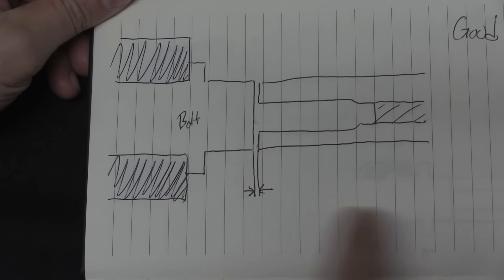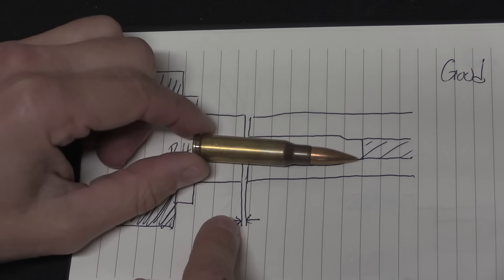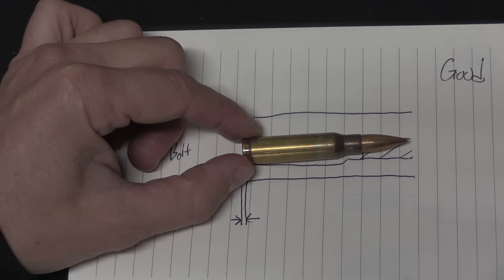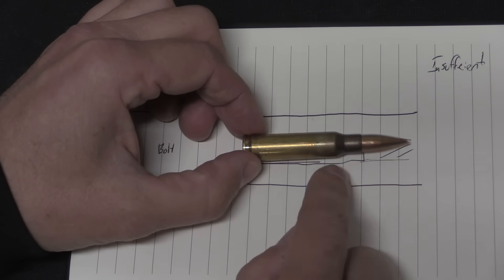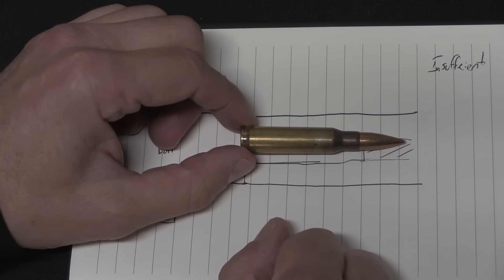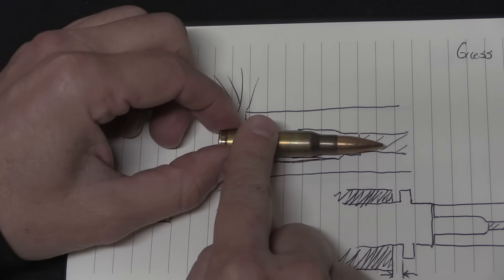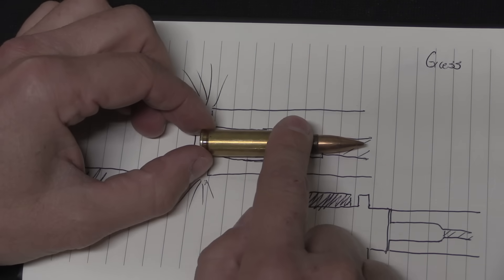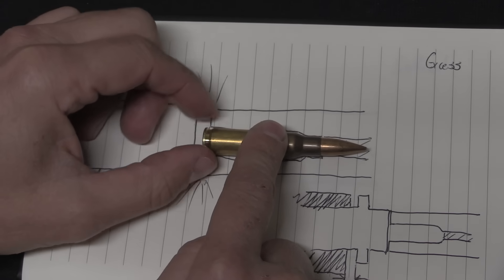Ask Ian: What is Headspace? (And Why It Matters)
"What exactly is headspace? And how important is headspace in old milsurp guns vs. more modern guns?"

Headspace is basically the amount of play a cartridge has in a chamber. There has to be some to account for manufacturing variations in guns and ammunition, but too much or too little can cause problems. Too little can cause extraction problems and poor accuracy. Too much can cause poor accuracy as well, and also shoulder separations, case head separations, and kabooms.